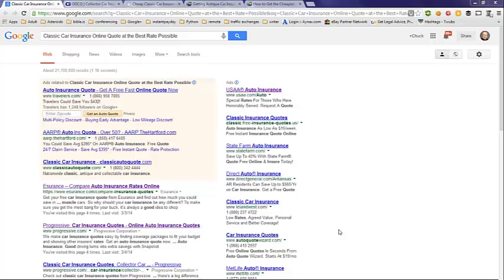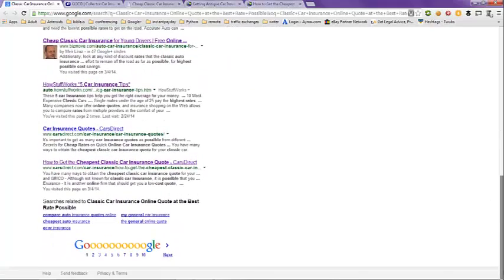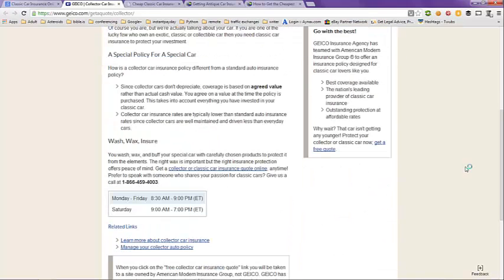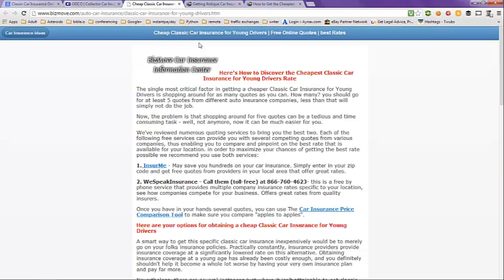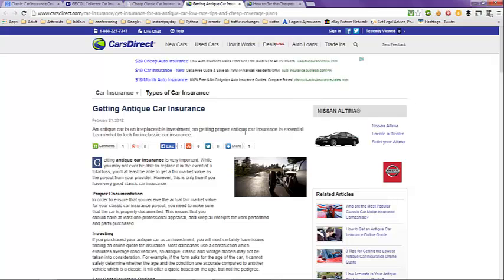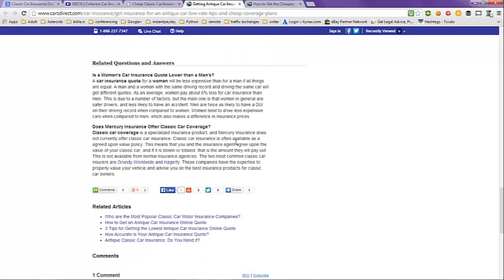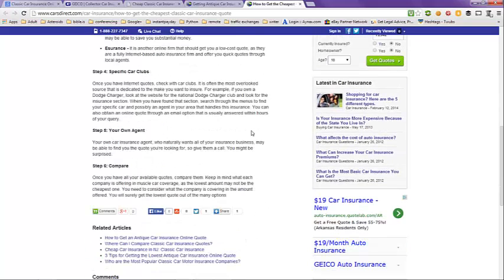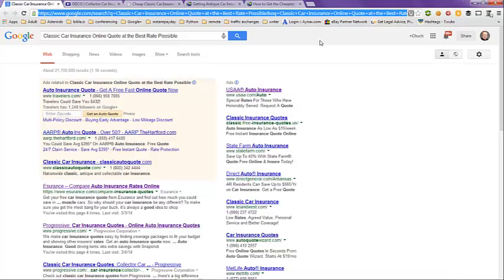Classic Car Insurance Online Quote at the Best Rate Possible